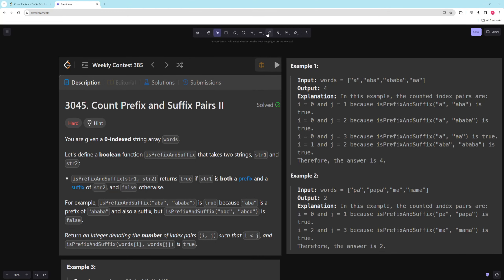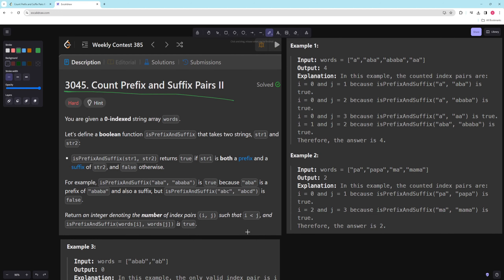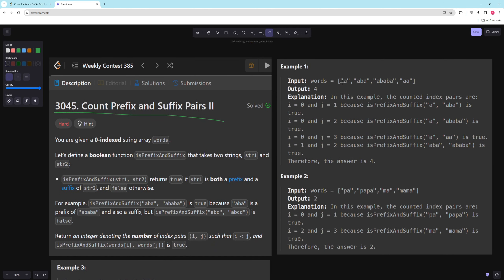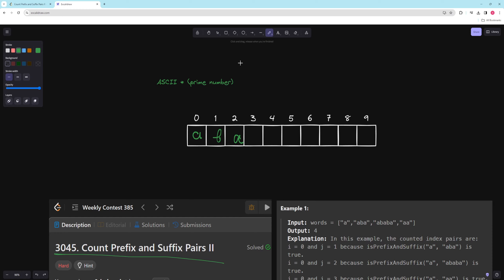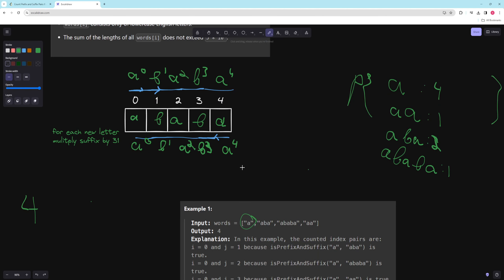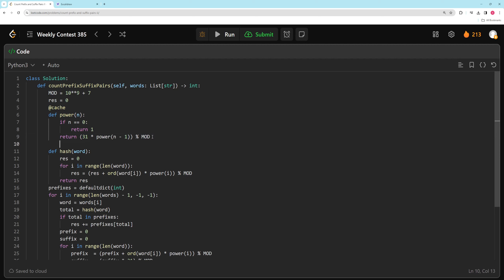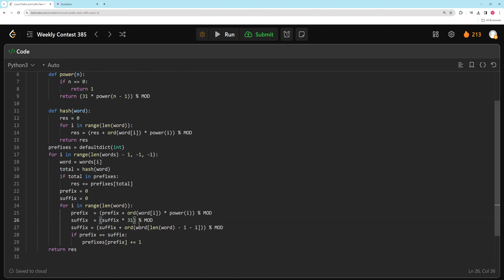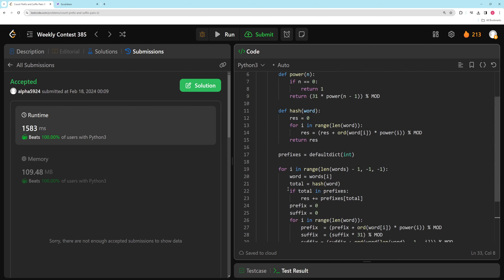LeetCode 3045 - Count Prefix and Suffix Pairs II - Python